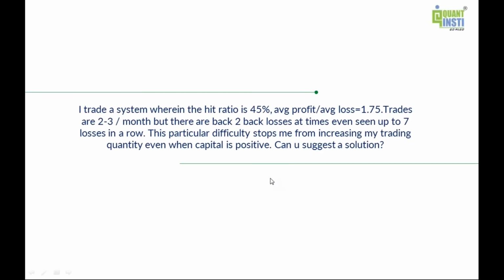Algorithmic trading strategy query addressed at AlgoTradingAMA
🔴 NEXT LIVE SESSION: Claude for Algo Trading, Tuesday 18 August, 7 PM IST. Watch Claude turn a plain-English trading idea into a systematic, testable strategy, live, with Ishan Shah and Sanya Modi. Original query: I trade a system wherein the hit ratio is 45%, avg profit/avg loss=1.75. Trades are 2-3 / month but there are back to back losses at times even seen up to 7 losses in a row. This particular difficulty stops me from increasing my trading quantity even when capital is positive. Can you suggest a solution?

Some useful links:
What is Backtesting a Trading Strategy?

Backtesting Long Short Moving Average Crossover Strategy in Excel